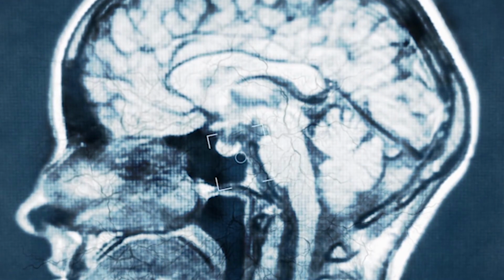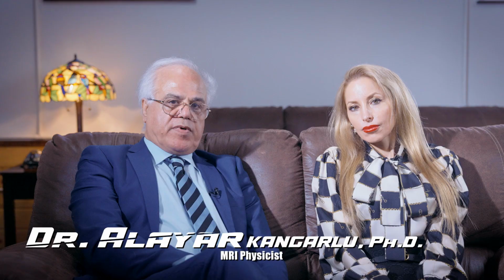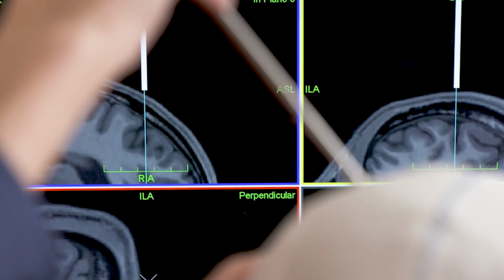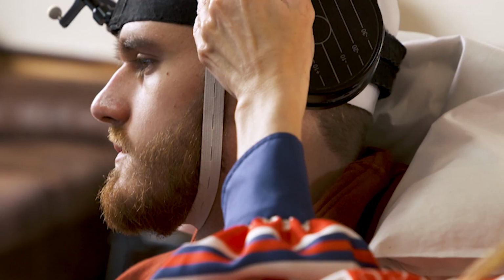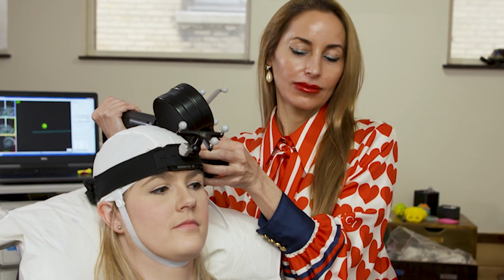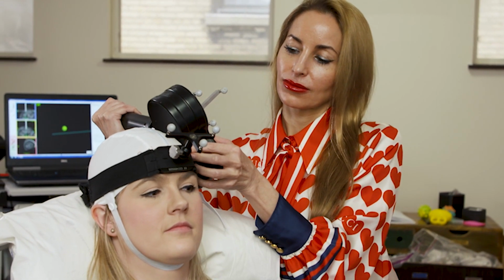FMRI Guided TMS is the most POWERFUL technology in Neuropsychiatry!